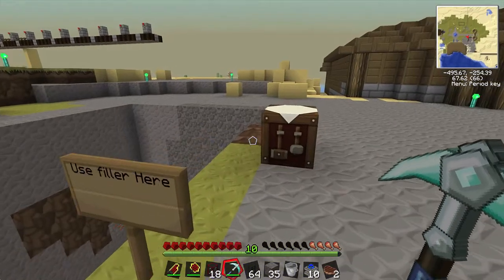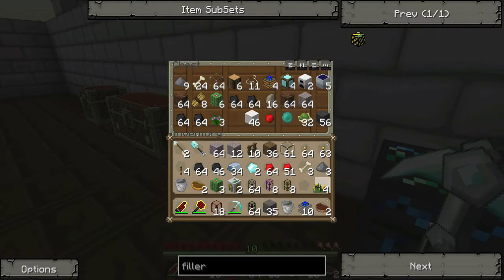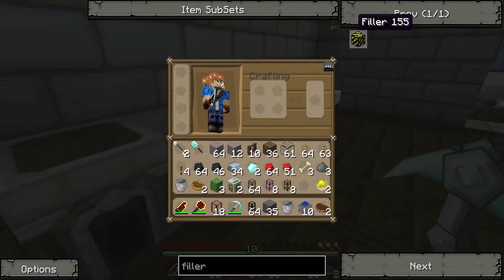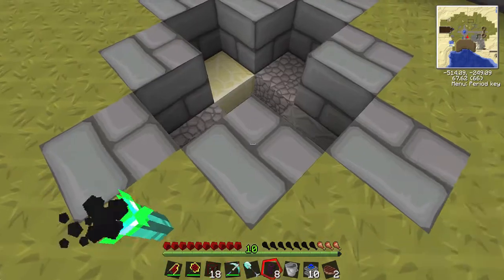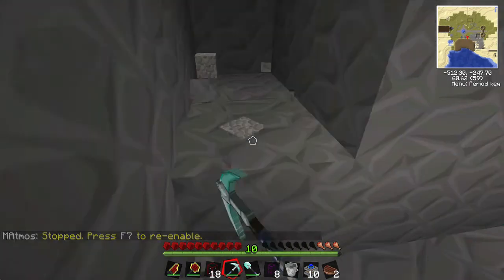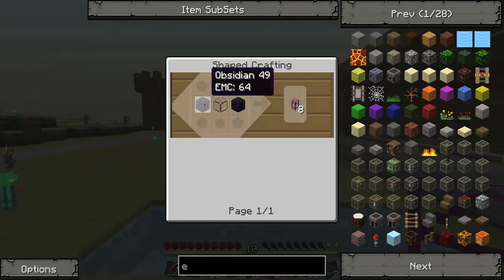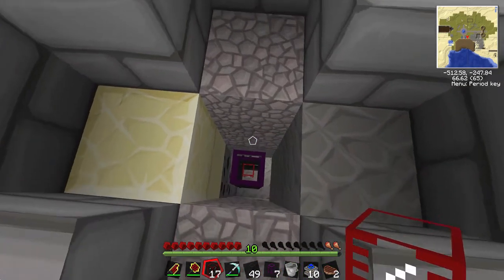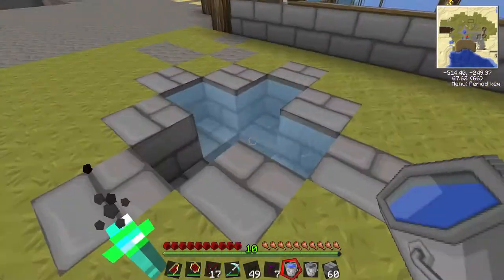Tekkit - Part 19 - Whirlpool Deposit Device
I create my whirlpool device and we start transferring oil to make a distillery.